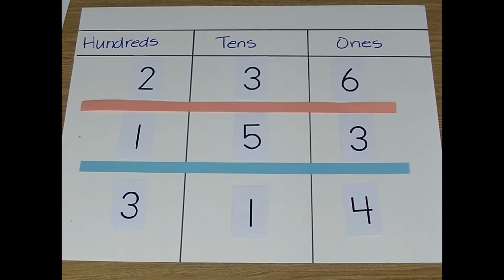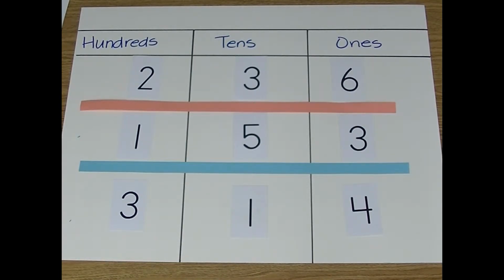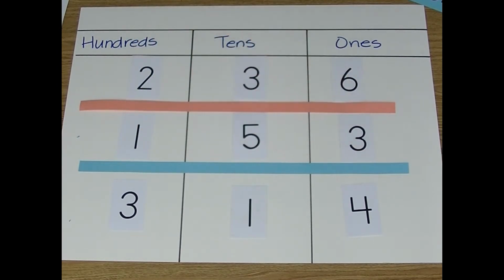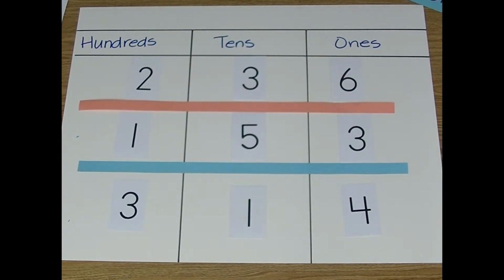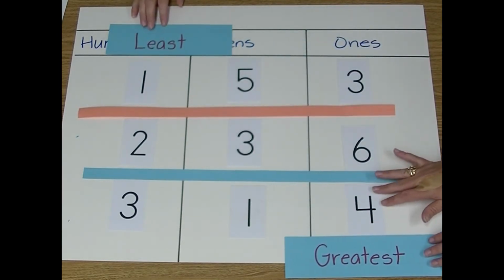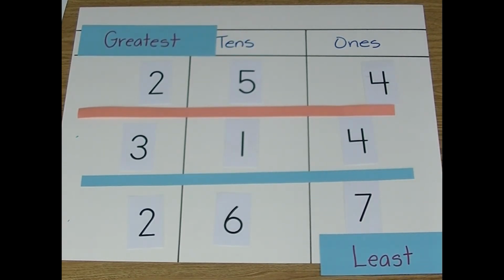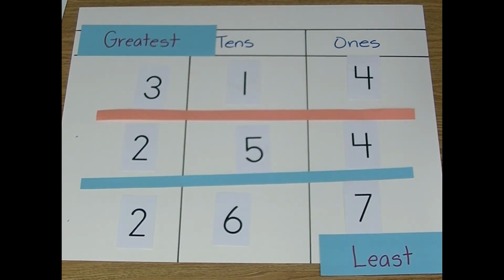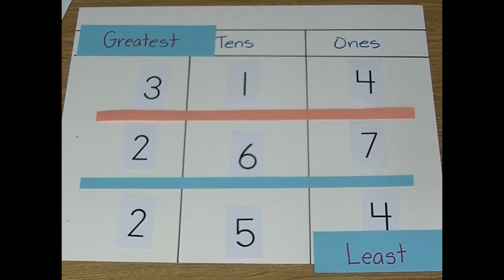Lesson 3 Use Place Value Charts to Order Numbers